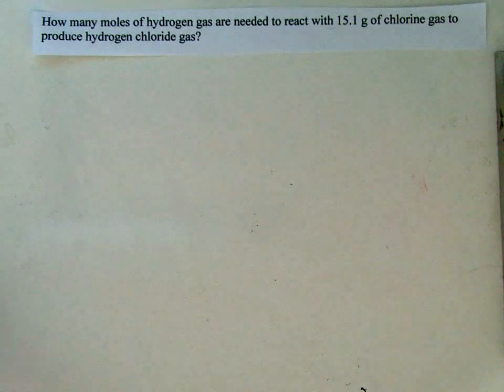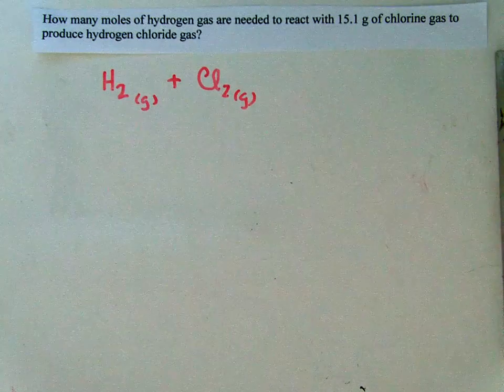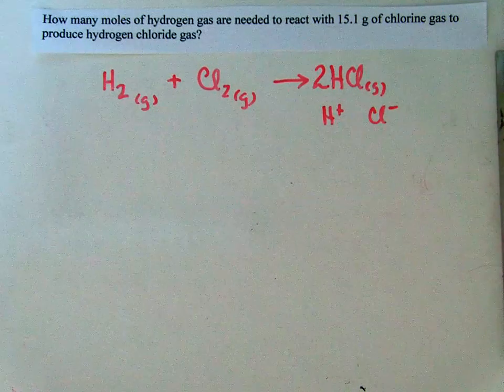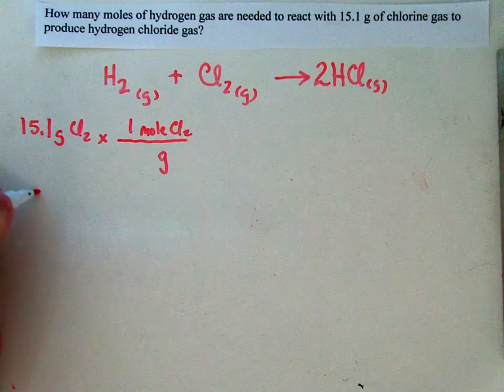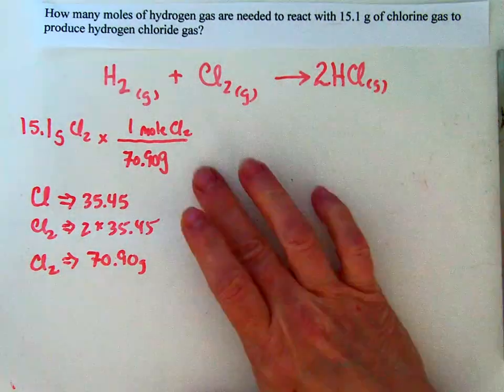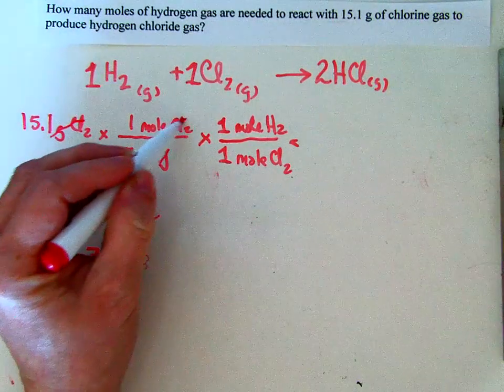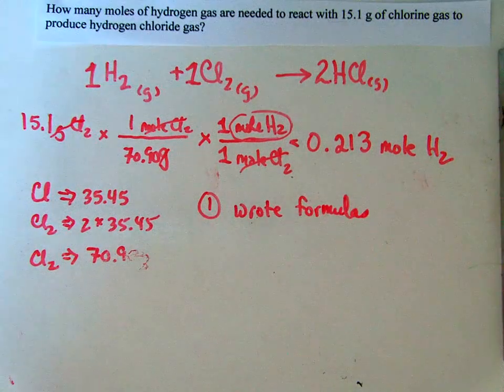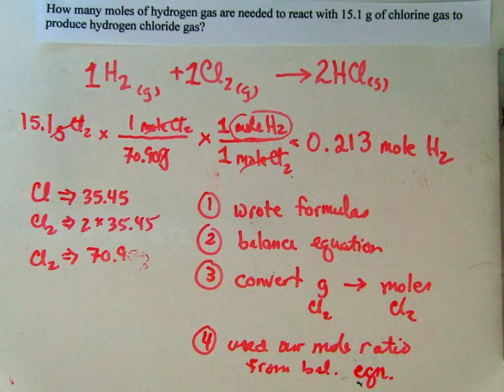Stoichiometry Problem 3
Stochiometry problem that starts with grams